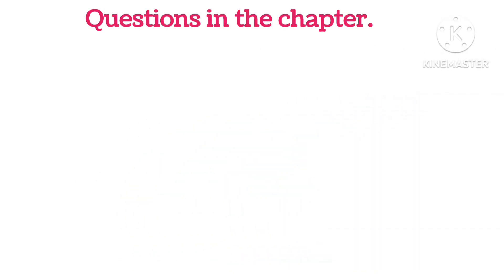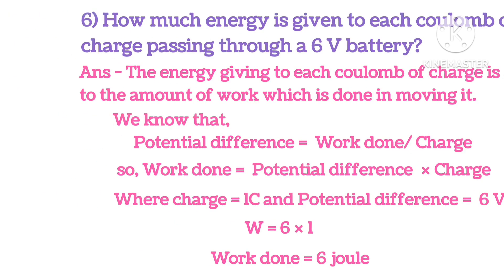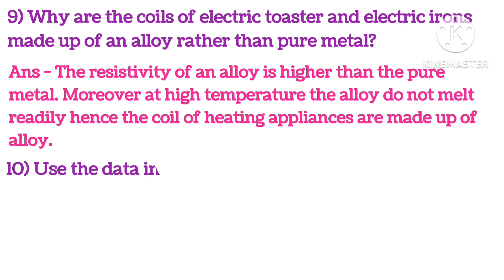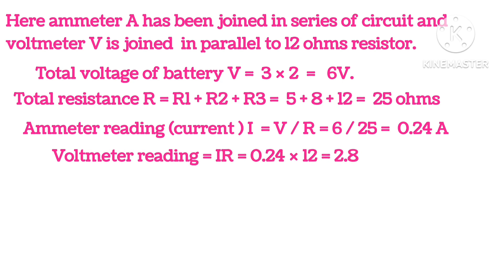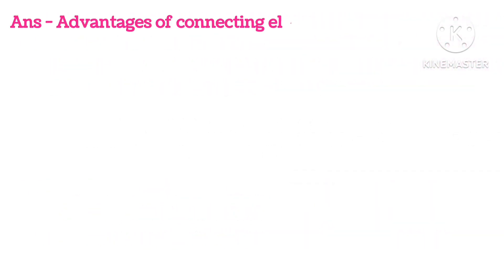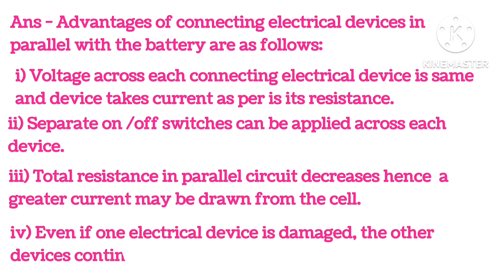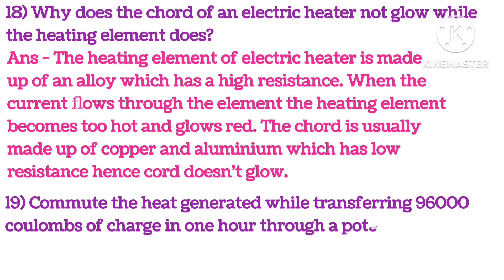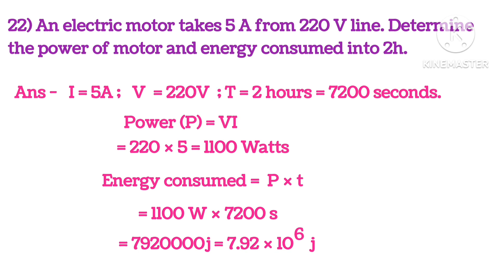CLASS 10 ; CHAPTER 11 _ SOLUTIONS FOR ELECTRICITY(PART1)